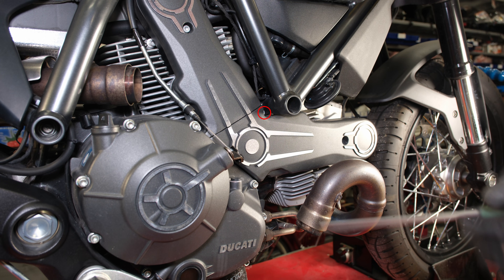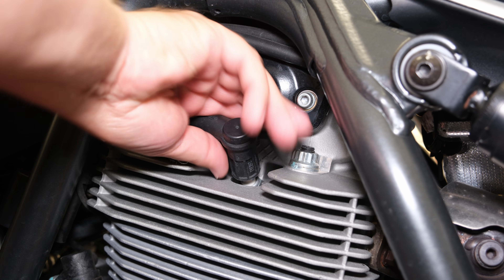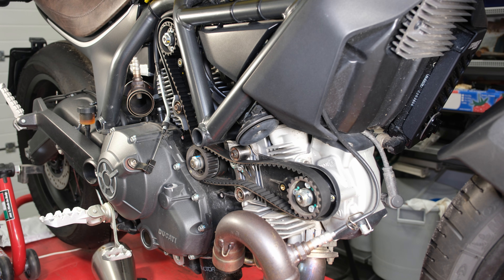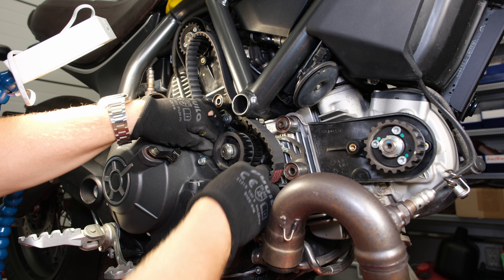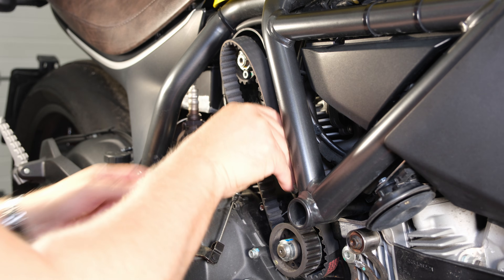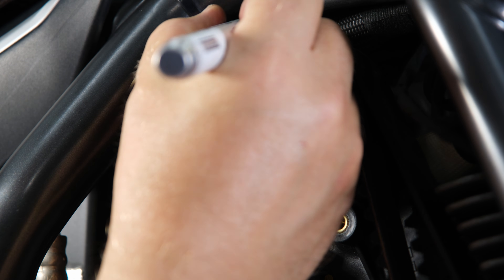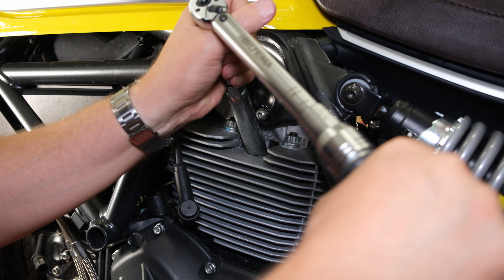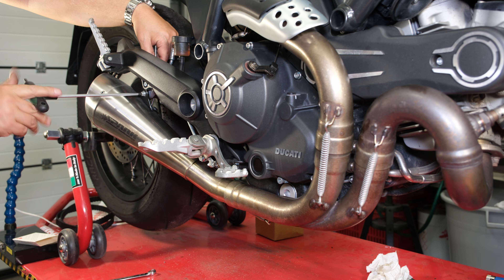Desmo Fix: Ducati Scrambler 800 Quick Timing Belt Replacement Guide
Welcome to Cafe Ex Machina! In this video, we present a clear, step-by-step tutorial on replacing the timing belts on the Ducati Scrambler 800, ensuring your Desmo engine remains in perfect synchronisation. Follow along as we:

Timestamps:

01:00:05 – Removing the timing belt covers Analysis of YouTube Tit…
01:03:08 – Locking the crankshaft and loosening the belt tensioner
01:04:21 – Aligning the timing pulley white mark for accurate positioning
01:08:50 – Achieving correct belt tension (vertical: 160 ± 5 Hz, horizontal: 145 ± 5 Hz)
01:15:06 – Reassembling covers and completing the project

This comprehensive guide covers:

- Spark plug inspection and correct gap settings
- Using the crankshaft turning tool for precise alignment
- Removing old belts stuck by sealant and installing new ones
- Measuring and verifying belt tension to Ducati’s specifications
- Final torque settings: timing belt screws (23 Nm), spark plugs (18 Nm), inspection cover (4.5 Nm)

Elevate every ride with RIDE Computer’s sleek black-and-white dashboard for Apple devices. Monitor speed, direction, altitude, and odometer without distractions—no adverts or paywalls. Record and review your routes effortlessly

Kokoro utilizes synthetic training data and permissive audio sources.